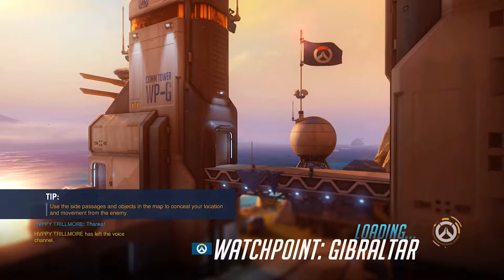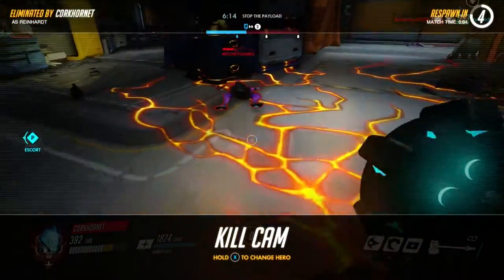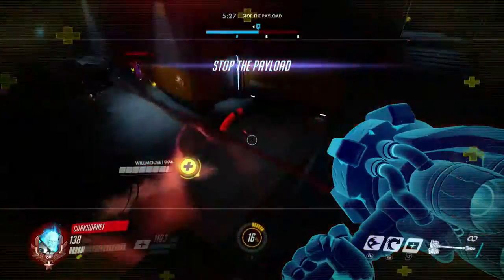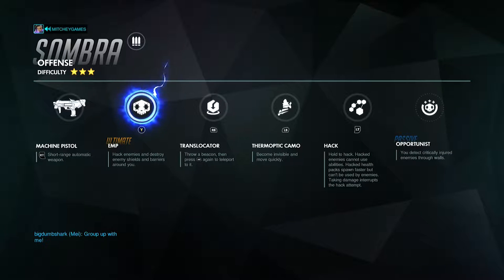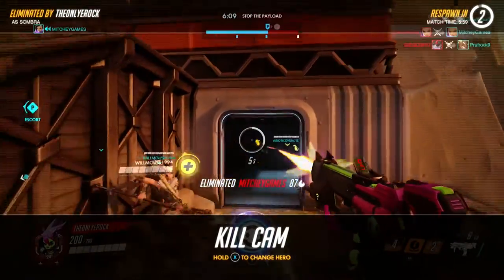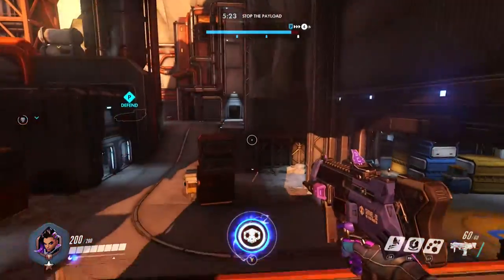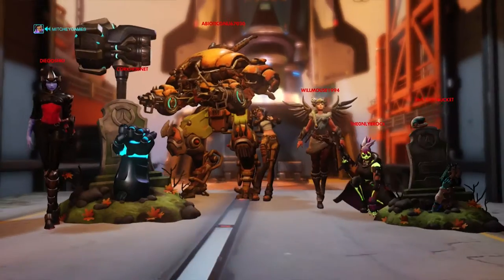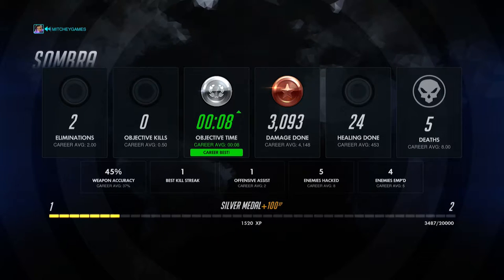Sombra Is Here | Let's Play Overwatch | Character Episode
Today's episode features the new overwatch character Sombra. Sombra as a child learned of a dark conspiracy and was forced to go into hiding. After, She deleted all trace of her and took on the name Sombra. She now comes back to hack her way through and expose the people behind the conspiracy.

Sombra is designed as an Anti-Hero, not a villian or hero. Sombra is registered as an attacker and is been currently used as a flanker, ultimate shutdown style character with her EMP.

Sombra caries a Machine Pistol, a teleporter device sending Sombra to that location, and a hacker skill that can secure health packs solely for teamates and allows her to turn off characters secondary abilities and weapons, however this does not affect primary weapons. Her Ultimate is EMP which turns off all characters within a blast radius from using any ability or Ultimate similar to her hack skills.

Overwatch is a Multiplayer online game designed by Blizzard. The name Overwatch is the team name of the hero's and storyline. The Overwatch team has saved humanity from disaster and were exiled into hiding. Now the Overwatch team is called to action again to fight the threat that comes at the people they care most.

Game: Overwatch
Game System: Xbox One also for PS4 and PC
Programs used in production: ElGato, Premiere Pro, Audacity, Illustrator.